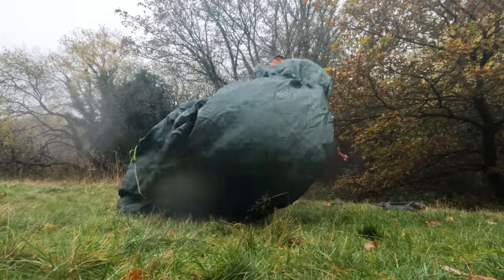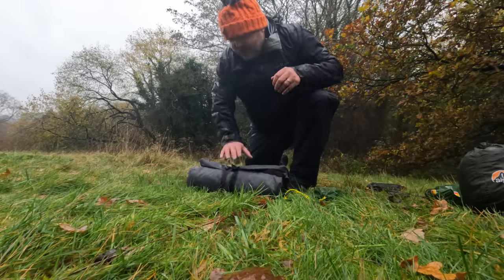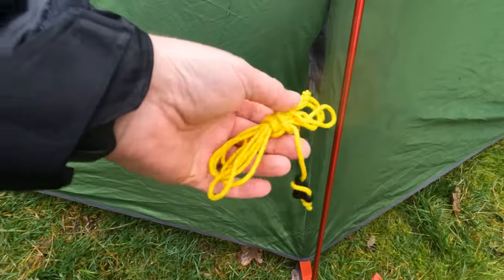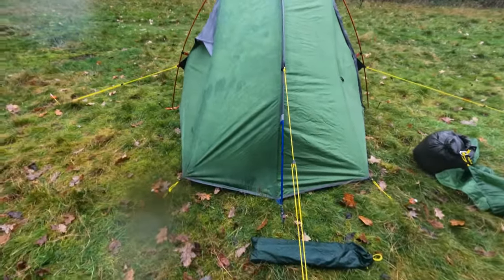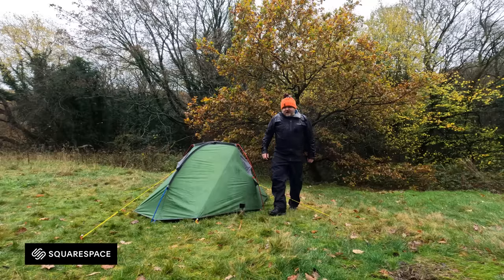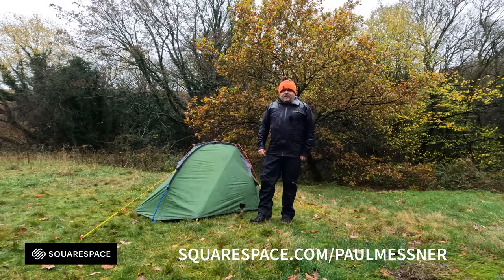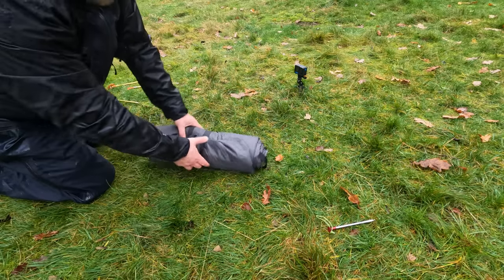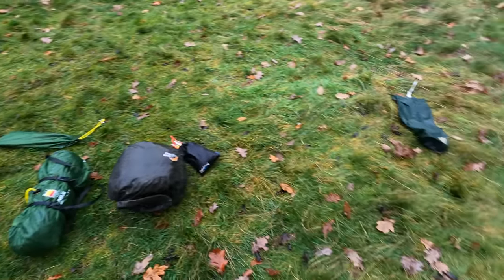Why I’m done stuffing my tent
In this video I show you how to pitch a tent on a nice flat spot without tangles guy lines or flapping fly sheet. I'd love to see your best way to pitch a tent so please tag me in your videos so I can see how it's done.

Please consider voting for me in the TGO Magazine Reader's Awards

Tent used in this video
Wild Country Helm Compact 1